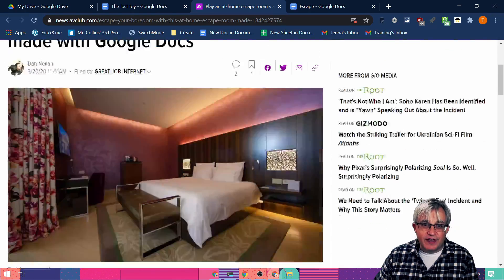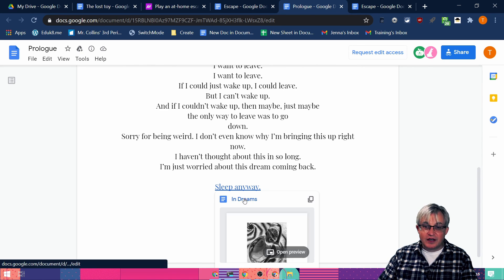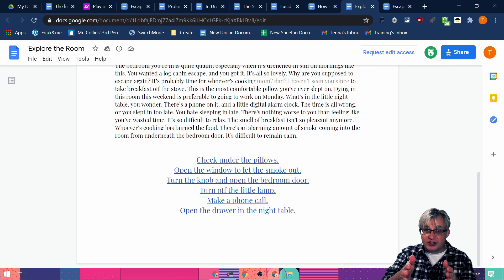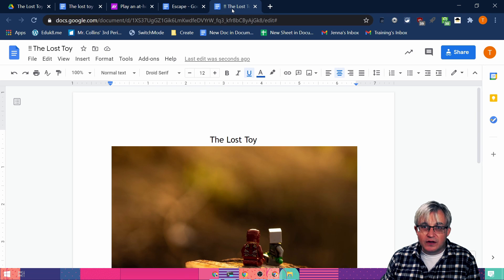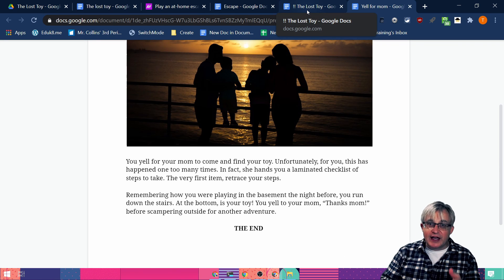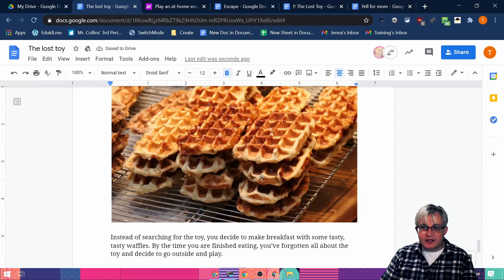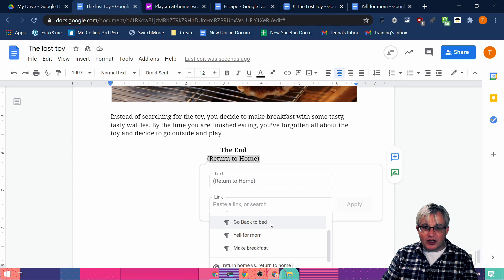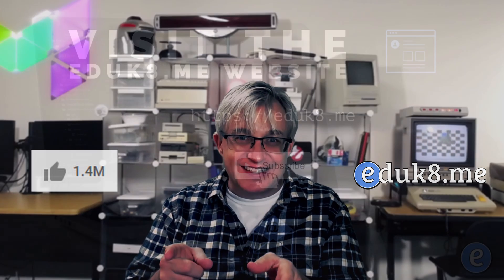Create interactive fiction in Google Docs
Go beyond boring writing assignments by create interactive fiction (in the vein of the choose your own adventure books) in Google Docs!

Equipment used:
📹 Logitech C930e 1080P HD Video Webcam
💻CYBERPOWERPC Gamer Supreme SLC8440A Gaming PC
🎤Lavalier Microphone
⌨ DIERYA DK63 Wireless 60% Mechanical Gaming Keyboard
🖱 Bluetooth Mouse, Inphic Rechargeable Wireless Mouse
🗒 Large Extended Gaming Mouse Pad